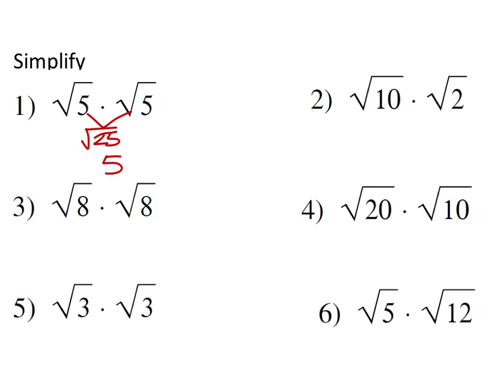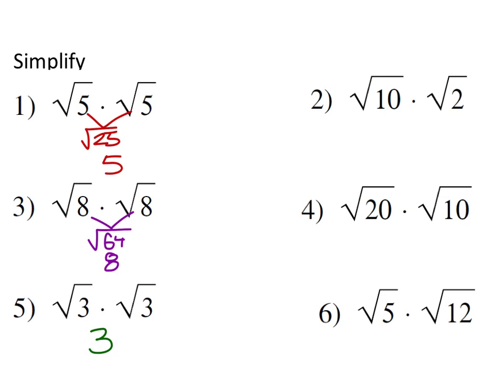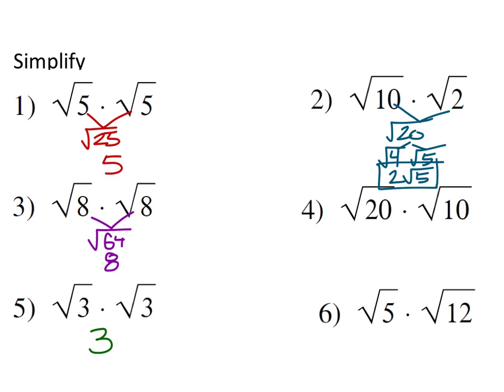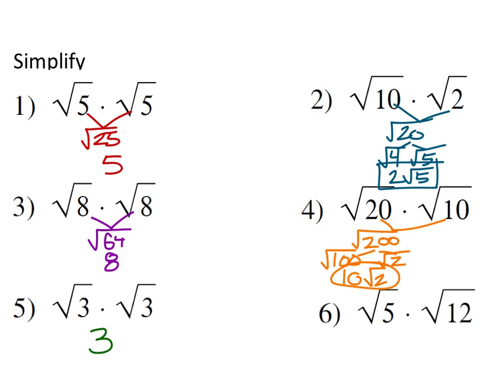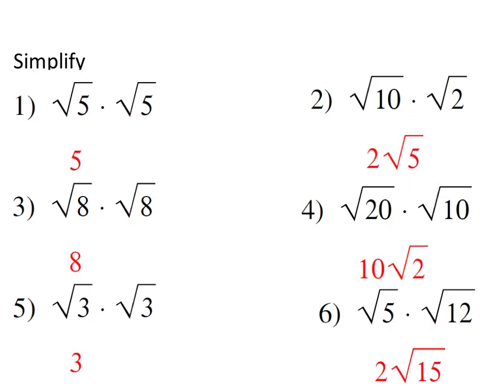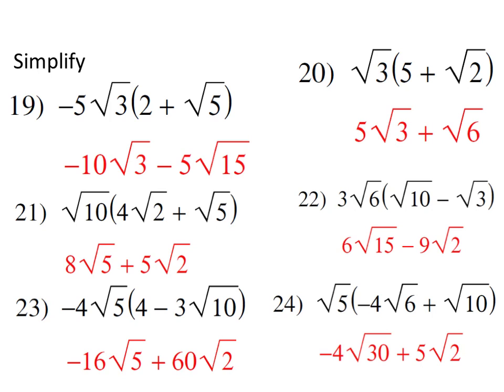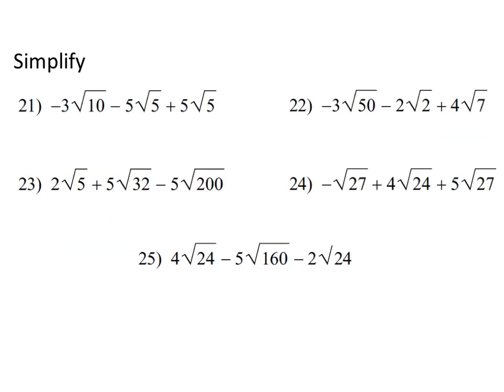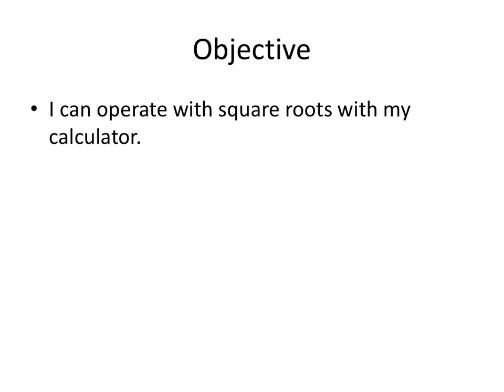Operating with Square Roots with a Calculator (8th Grade Unit 6 Lesson 3)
In this video we simply used a calculator to simplify square roots.